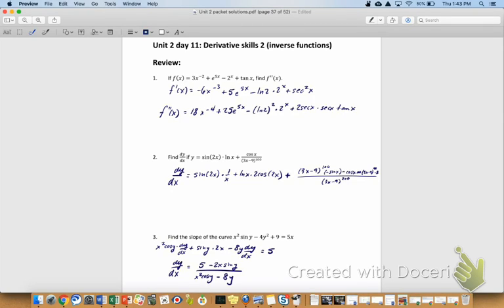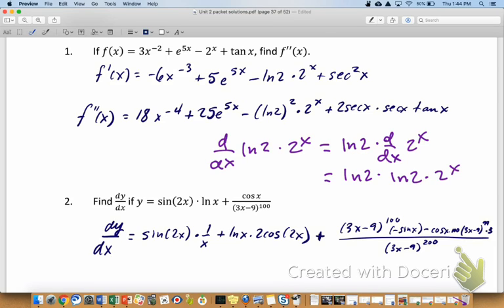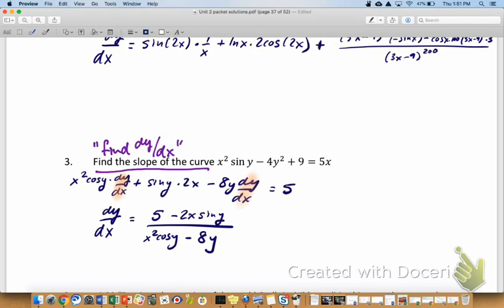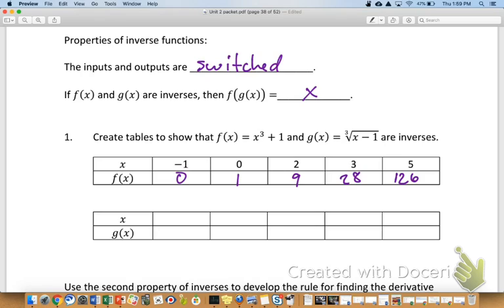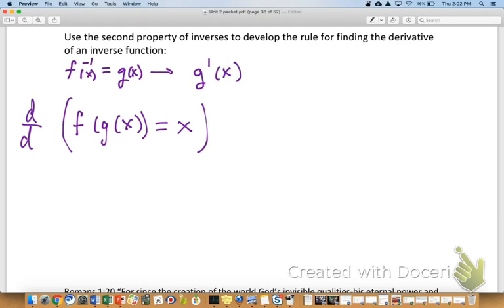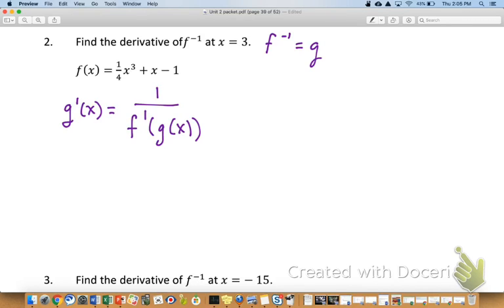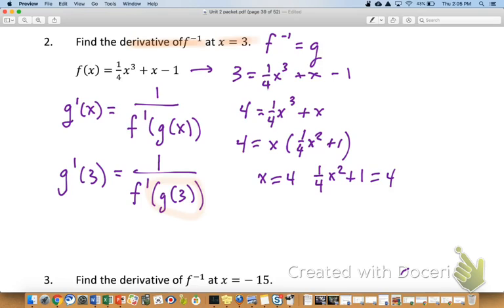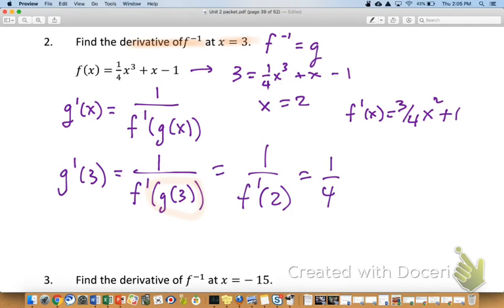ab unit 2 day 11